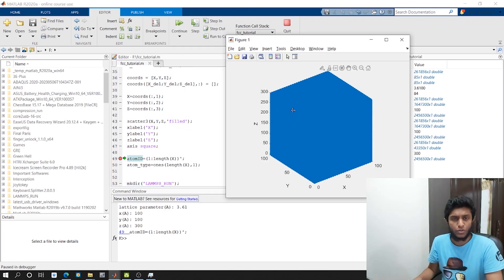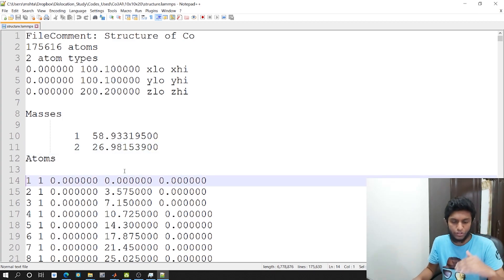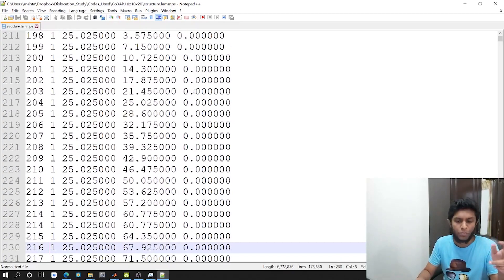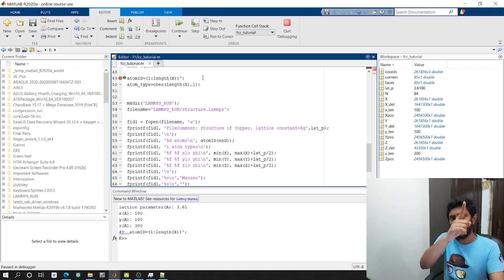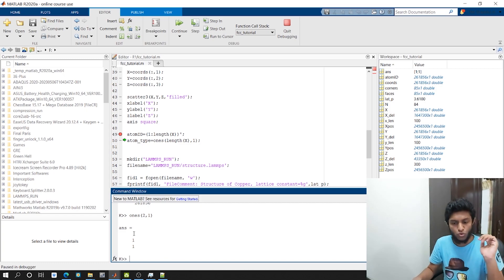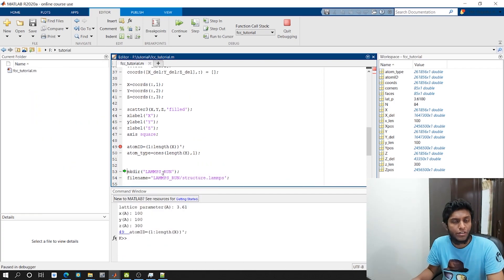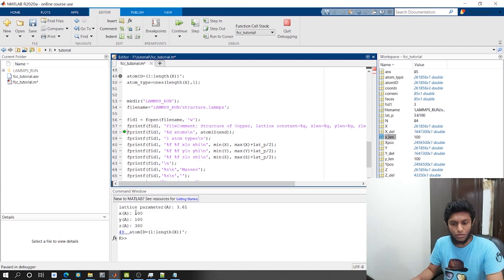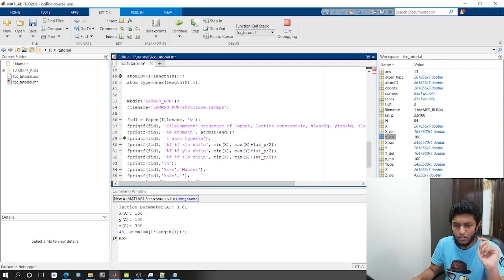LAMMPS Data File writing -MATLAB Tutorial - Introduction with Example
In this video, I write a LAMMPS Data file of FCC copper nanopillar using MATLAB. The structure file is visualized using OVITO and will be used in the next video to run tensile test simulations using LAMMPS.

**You can use octave (FREE) instead of MATLAB to run the script.**

About Me:
| Mechanical Engineering, Undergraduate student at Bangladesh University of Engineering and Technology (BUET). |